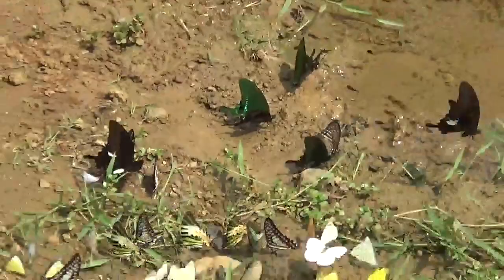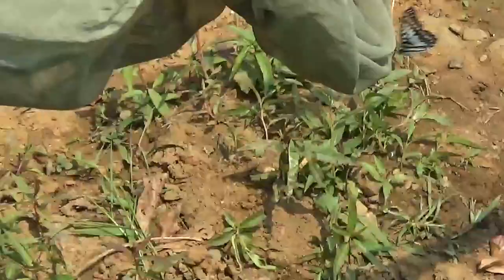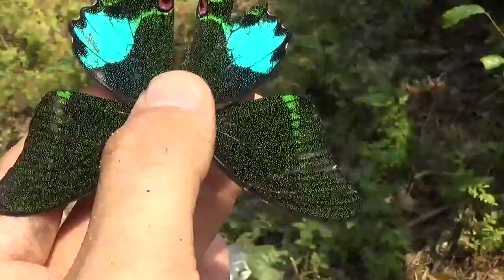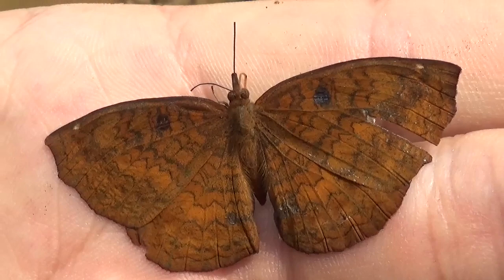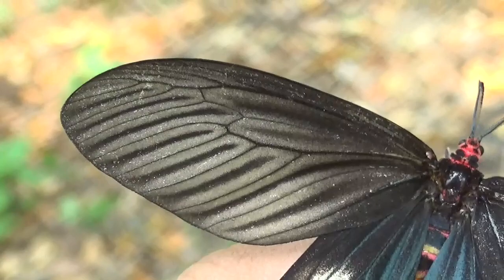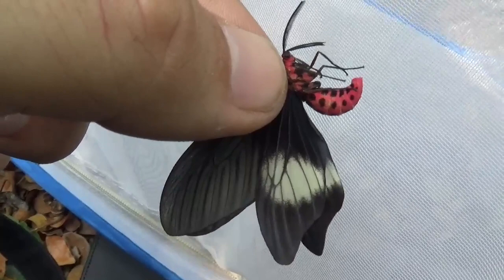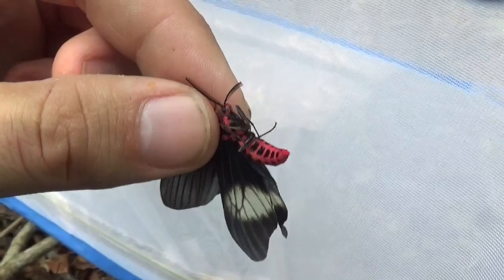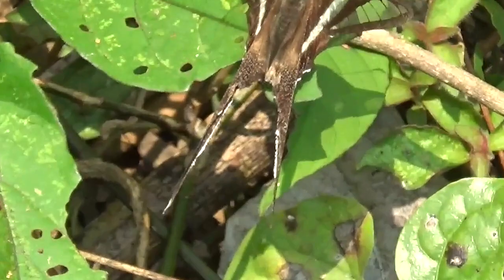LAOS Butterfly HUNT with Steeve Collard! (Cambodia & Laos Se1)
Please help! Youtube has NEVER ALLOWED ME to MONETIZE my content! Because of this, my channel is completely dependent on crowdfunding. I am an independent entomologist that mainly talks about moths but sometimes also shows other invertebrates and a bit of biology. HELP ME HELP INSECTS! Some ways to support me are:
My Patreon - Patreon is a subscription based platform, that allows you to subscribe to me for rewards: such as exclusive videos, content, polls and behind the scenes information, in return for a monthly donation. How much it costs per month is entirely up to you, starting from atleast 1$ per month!  I strongly recommend this platform for people that like rewards in return for their donation.
My Paypal - with this link, PayPal users can send me a single and one-time payment: for those that want to show support but do not want subscription based platforms.
This websites sells post cards, t-shirts, posters and more – with pictures of my moths on them! Ever wanted a wallet, phone case or mug with your favorite moth or caterpillar? Now you can.
Because Patreon has censored people for their political opinions in the past, and a small amount of people boycott the platform for that now – here is the alternative for those people
This is probably something that will only work out later, once I have way more subscribers than I do now, since they are big and expensive projects. But I’m a dreamer.
Hire me: only for the Netherlands or Belgium : I am a Youtuber, moth breeder and artist that also makes money by using my moths and butterflies in creative ways. Want a photoshoot with butterflies? Or a wedding? Or maybe you want something educational: a public reading at your local school or university? Lectures about biology or evolution? Via this link you can hire me and some of my services. Mijn artiestenwebsite waar men lezingen, fotoshoots en meer kan kopen.
MY WHATSAPP GROUP (60+ members! Talk about moths together)